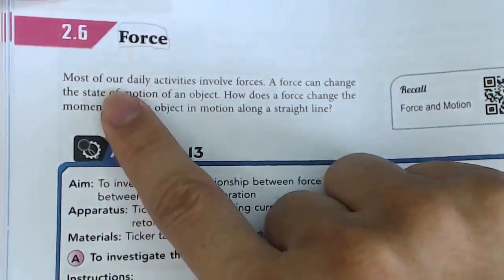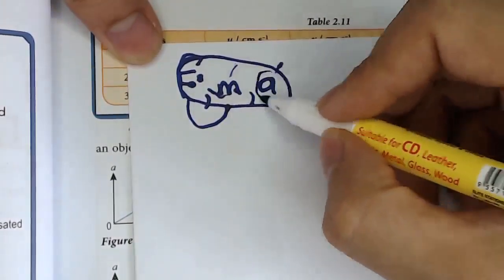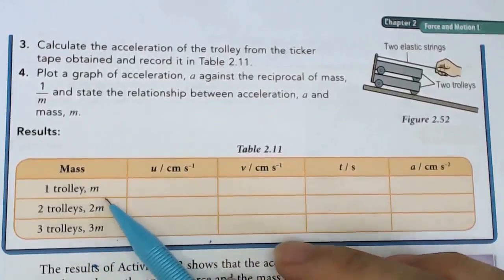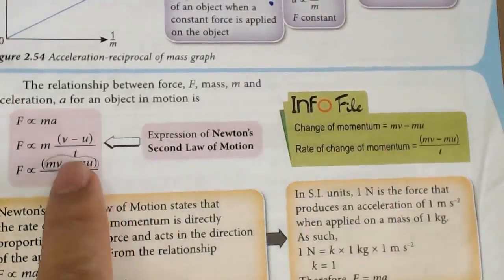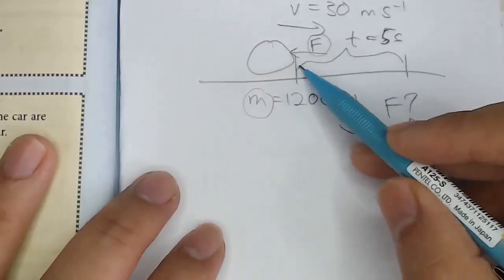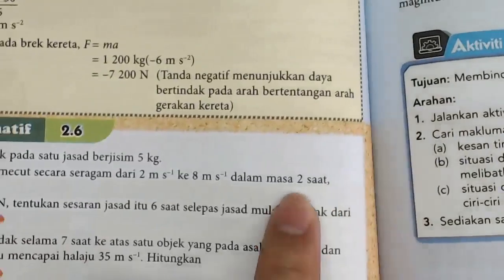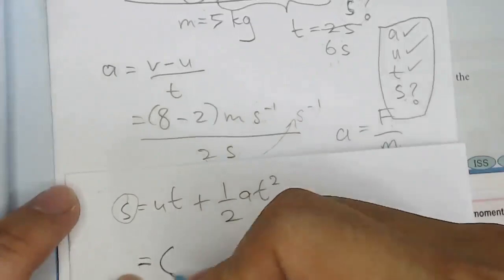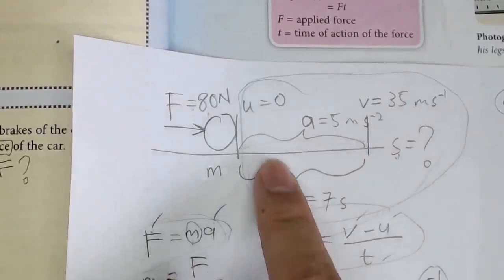PHYYSICS F4, CH2 FORCE AND MOTION, 2 6 FORCE, MS 64 66